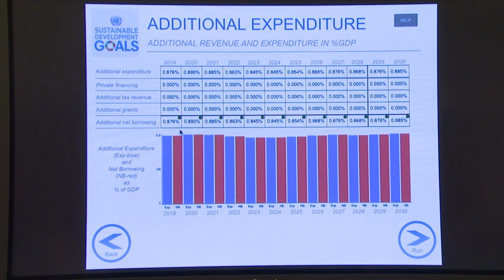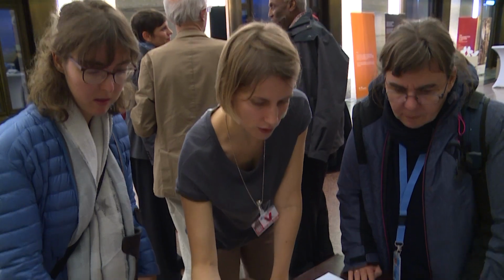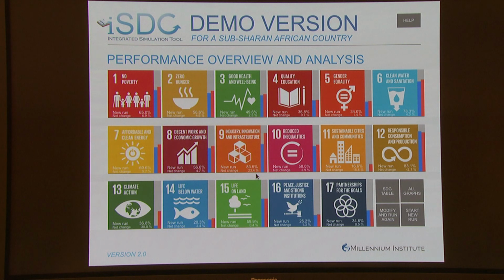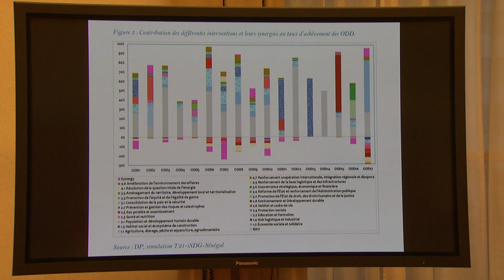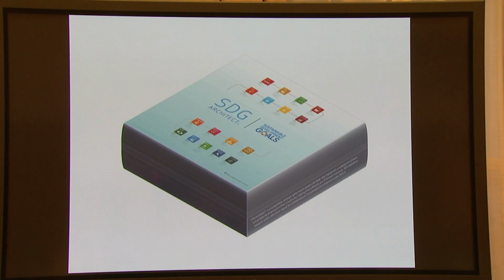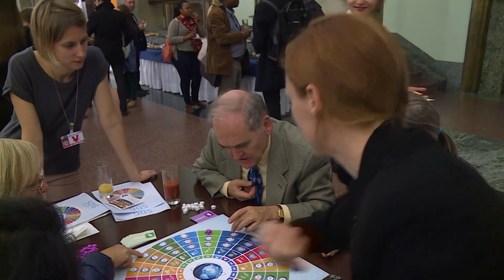Web-based iSDG Model and SDG Architect Board Game Launched at the Palais des Nations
Short video of the launching of the iSDG® model web-based version and the The SDG Architect™ board game was also launched during at the Palais des Nations in Geneva, Switzerland. .